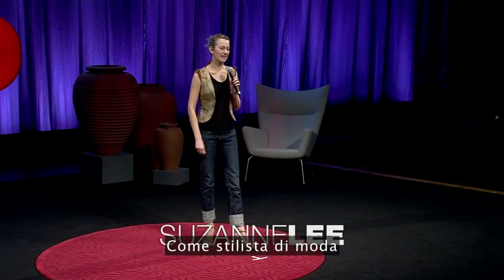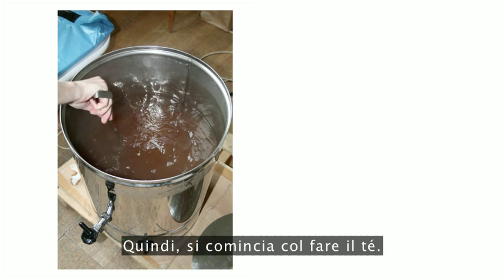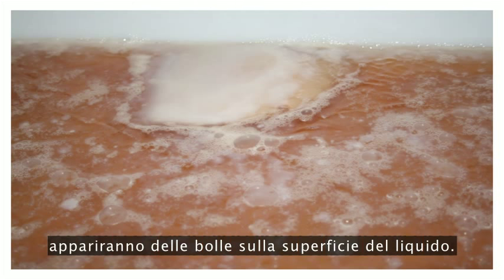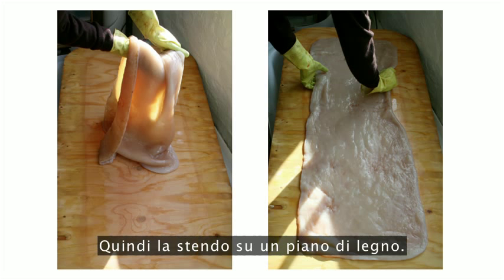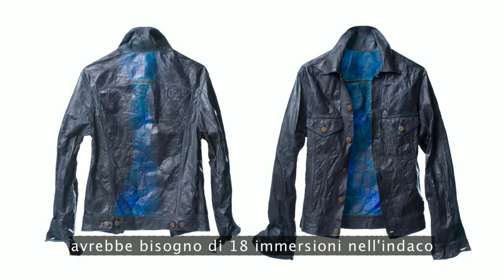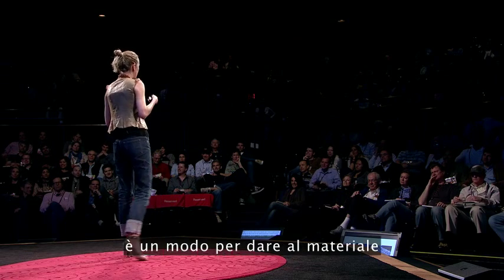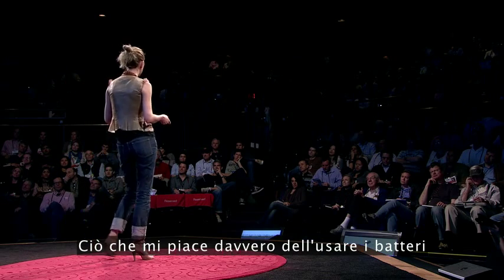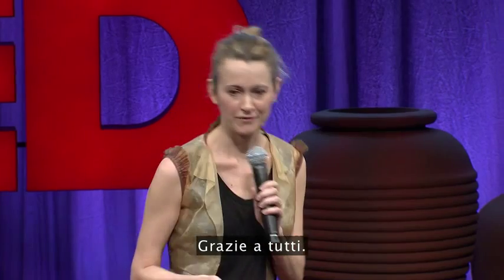TEDItalia - Suzanne Lee: coltivate i vestiti!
La stilista Suzanne Lee mostra i suoi esperimenti per coltivare un materiale a base di kombucha che può essere usato come tessuto o pelle vegetale per creare dei vestiti. Il processo è affascinante, i risultati bellissimi (anche se c'è ancora un piccolo inconveniente...) e il potenziale è semplicemente sensazionale.

*** Diventa Fan ***